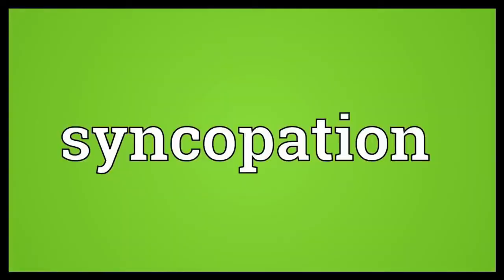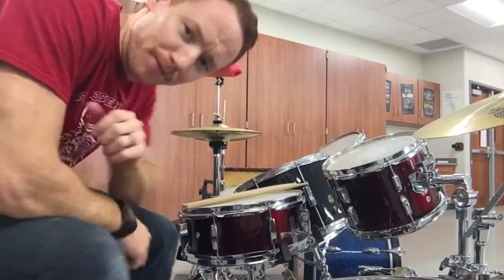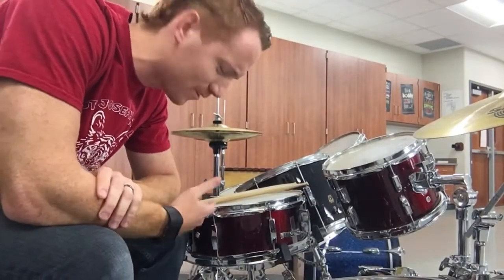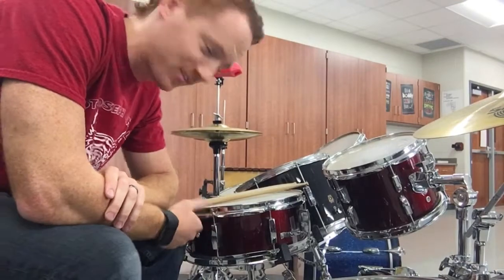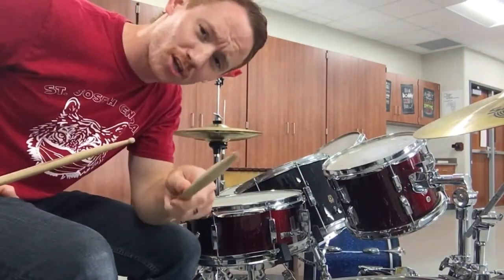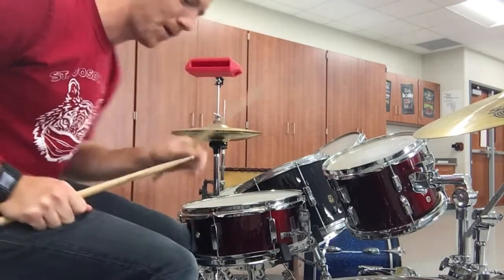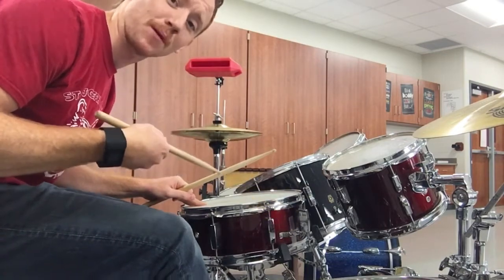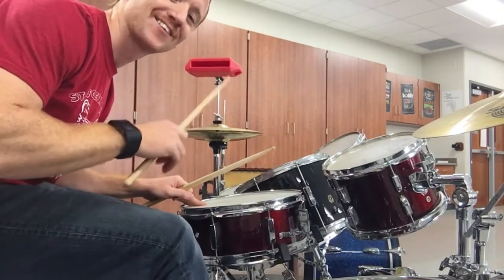Syncopation for Kids (5th - Lesson 2)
In this video, we discuss syncopation. Have a nice day.